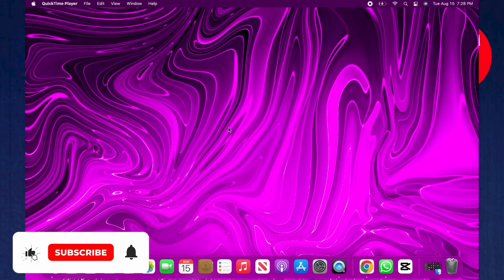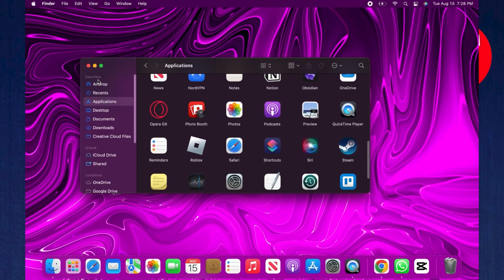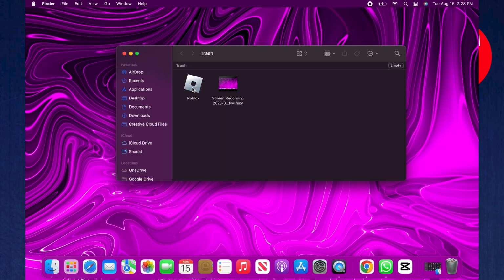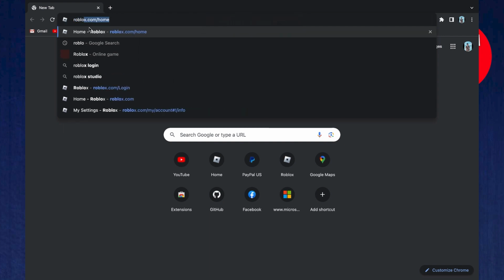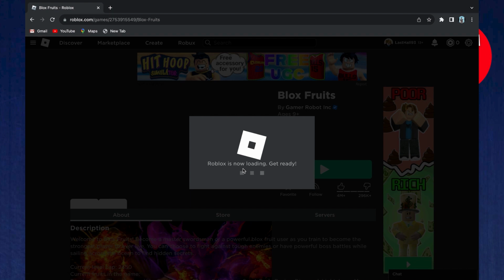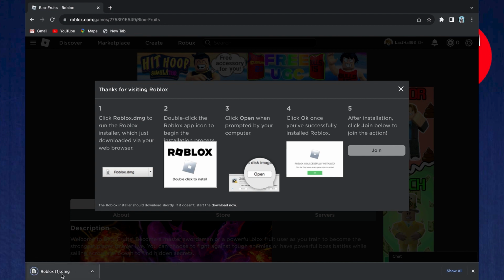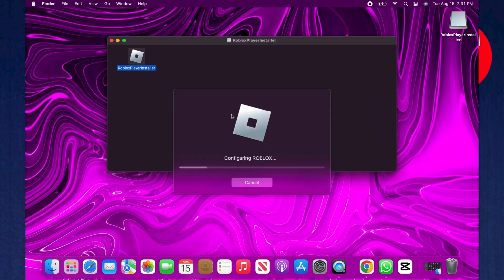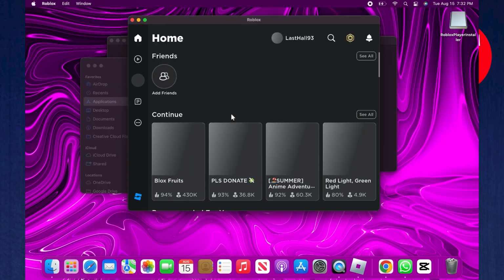How to FIX Roblox CRASH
Dive into a rollercoaster of emotions with Explain Me How! 🎢✨ Brace yourself for an unforgettable ride as we unveil the ultimate guide to "How to FIX Roblox CRASH." Get ready to conquer the frustration and unleash the excitement!

Frustrated by unexpected crashes in Roblox? Your search for solutions ends here. Join us as we take you on a step-by-step journey to troubleshoot and resolve those annoying crashes, turning your Roblox experience from glitchy to glitch-free.

Experience a wave of relief as we unravel the mystery behind Roblox crashes. Our comprehensive guide ensures that you're armed with the knowledge and techniques to overcome this common challenge, creating a seamless gameplay experience.

Don't let crashes rob you of your Roblox fun! We're here to put an end to the frustration and rekindle your love for Roblox.

Say goodbye to the disappointment of crashes and hello to uninterrupted Roblox adventures! With Explain Me How, you're not just learning how to fix crashes – you're reclaiming your gaming passion. 🎮🚀